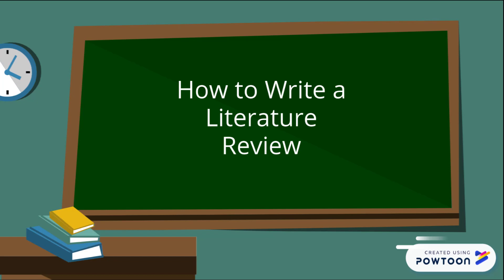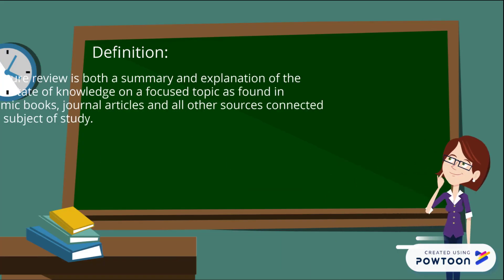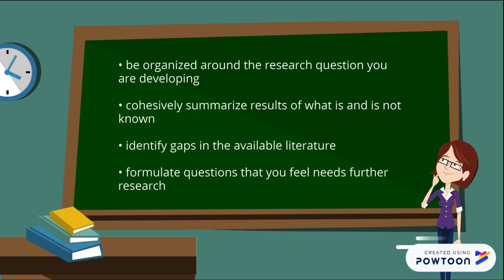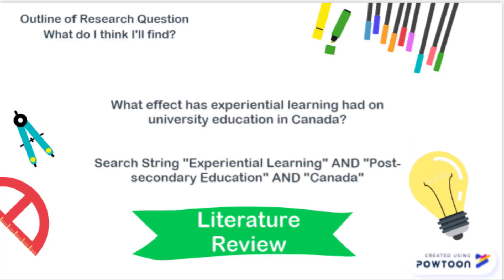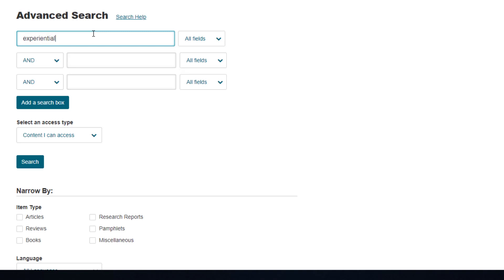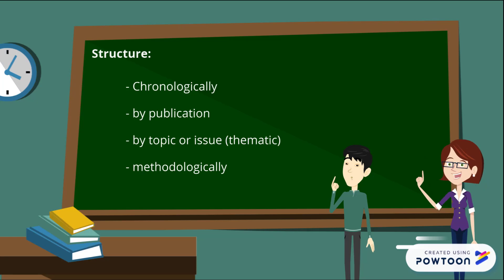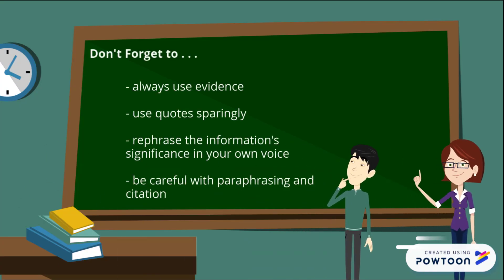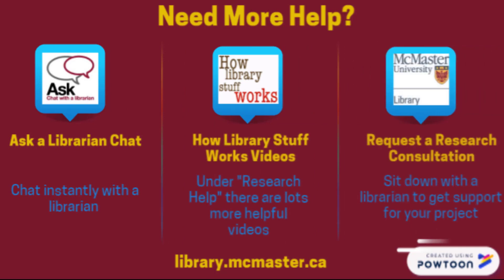How Library Stuff Works: How to Write a Literature Review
This video teaches you about writing a Literature Review.